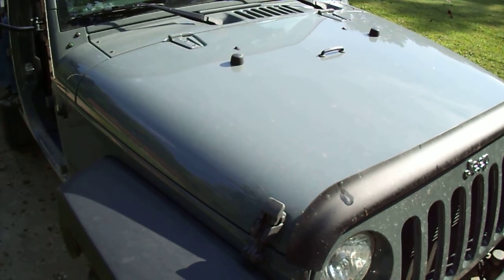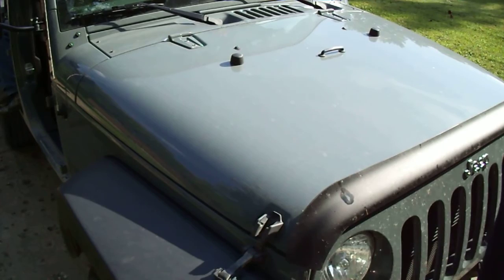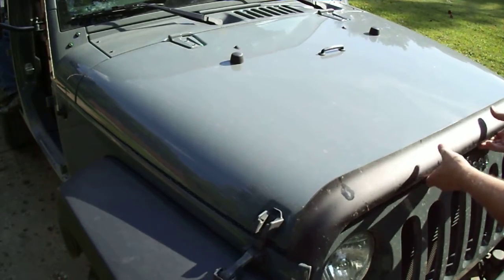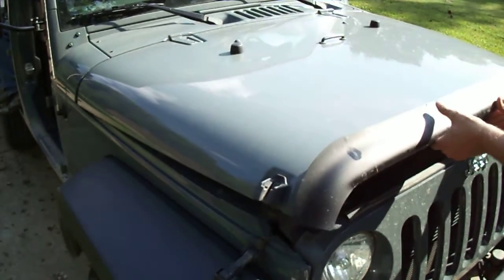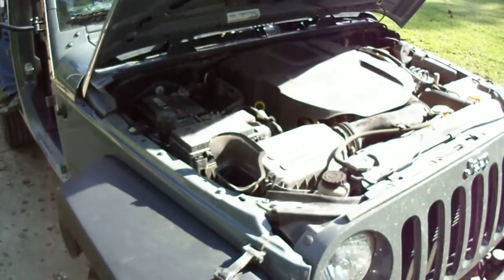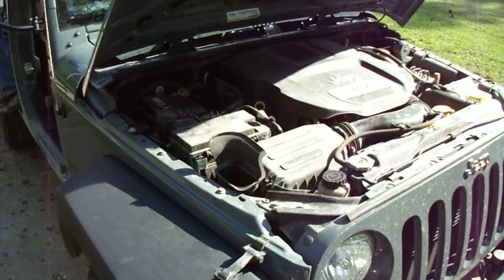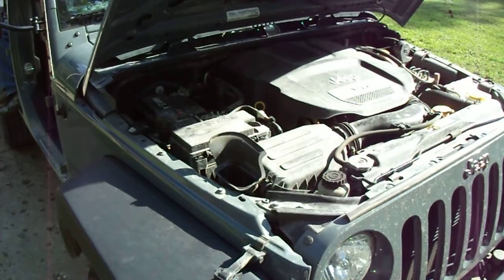How to close the hood the right way on your jeep wrangler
I seen so many people slam the hood when they don't need to. After my brother slammed the hood to my jeep I said that's enough, and I wanted to make this video to share with everyone.